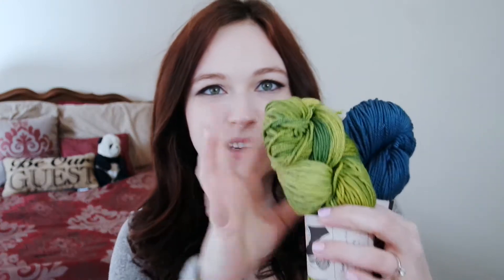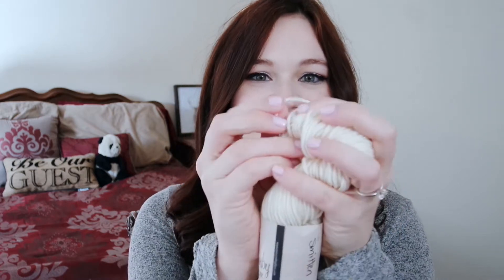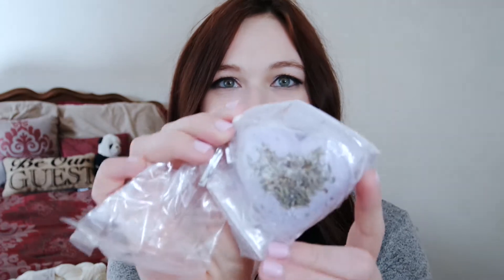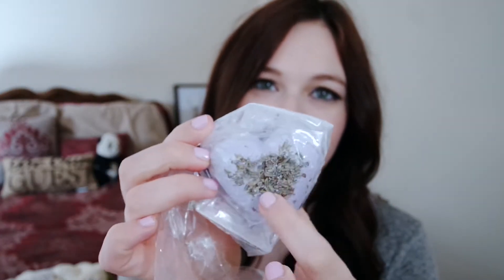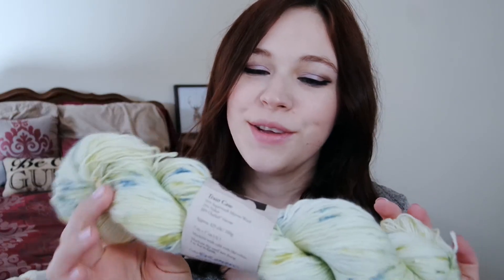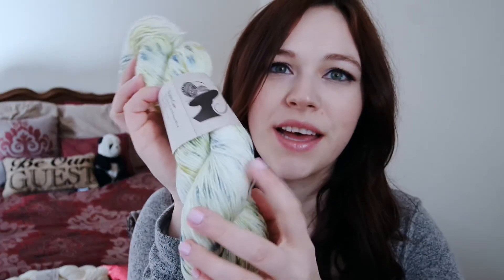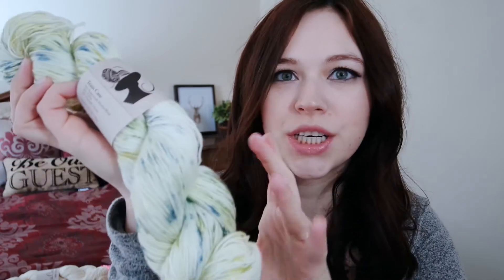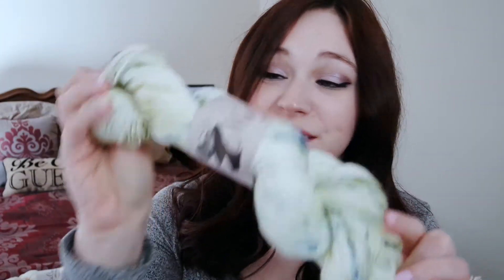KnitCrate Unboxing | February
I'm so excited to be sharing this particular subscription box with you, because it's all about KNITTING!  I'm sure most of you have figured out that knitting is one of my favorite hobbies, and this is such a unique subscription service, I had to share it with you guys!

These boxes were sent to me for review, but all opinions are my own.